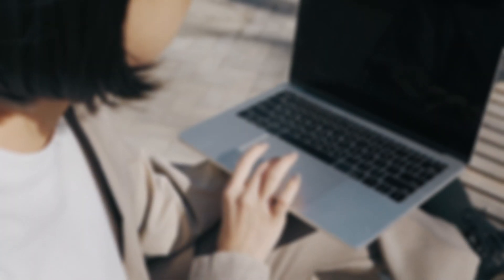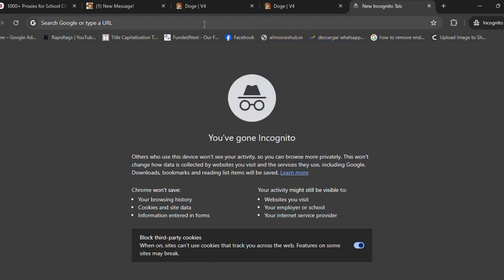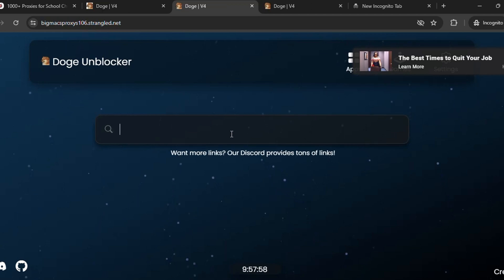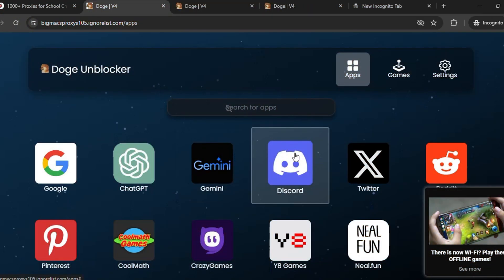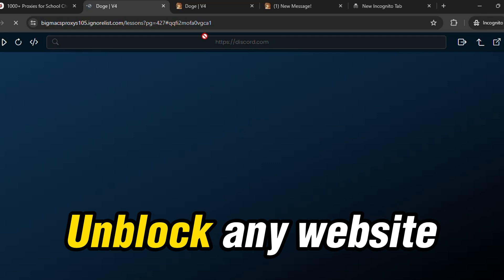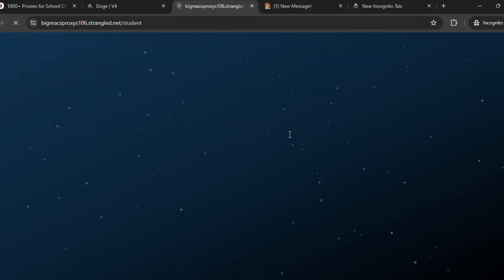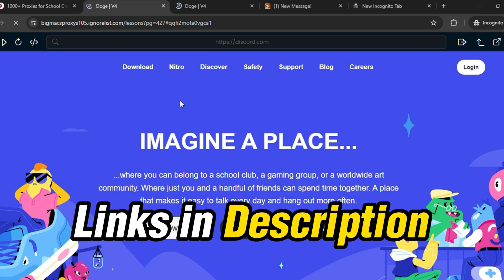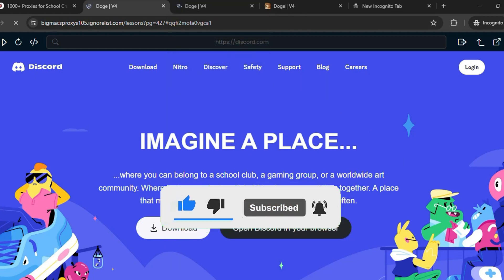unblocked websites for school 2024 | 6 Doge Unblocker Links 2024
TOPIC COVER IN THIS VIDEO:
doge unblocker links new
Best unblocked websites for school
best unblocked games for school
unblock website browser
unblocked games
new unblockers 2024
interstellar links new
How to unblock any websites on school chromebook 2024 without
How to unblock any websites on school chromebook 2024 windows 10
How to unblock any websites on school chromebook 2024 free
How to unblock any websites on school chromebook 2024 android
proxy websites for school chromebook
new doge unblockers
how to unblock websites on chromebook
best proxy websites
How to unblock incognito mode on school chromebook windows 10
How to unblock incognito mode on school chromebook dell
Play roblox on school chromebook 2024 apk
roblox unblocked
proxy for school 2024 new
how to play roblox on chromebook school
how to play roblox on chromebook without google play
roblox for chromebook download
how to play roblox on chromebook os
Best unblocker for school chromebook free
website unblocker
20 rammerhead links
school unblocker
unblockers for school 2023
unblockers for school chromebook
unblockers for school chromebook 2023
website unblocker
new rammerhead proxy links 2024
unblock websites in school
rammerhead proxy links
interstellar proxies for school